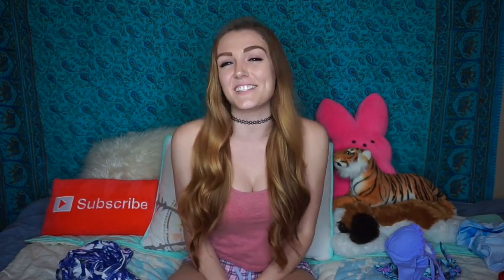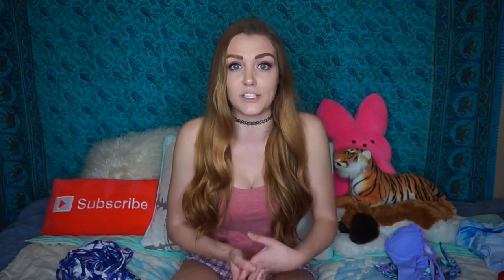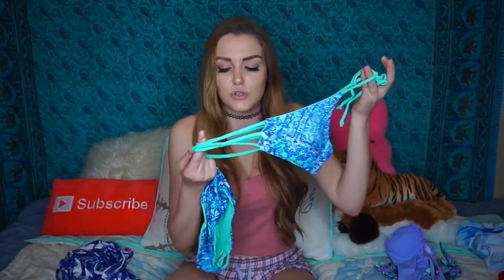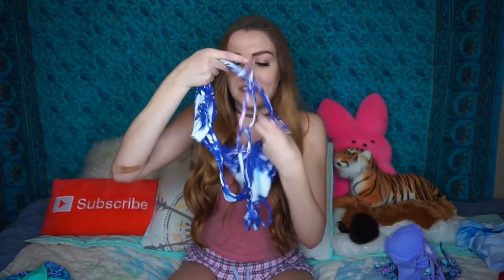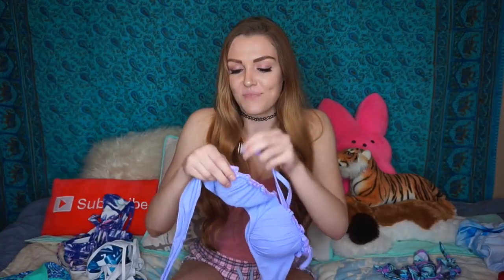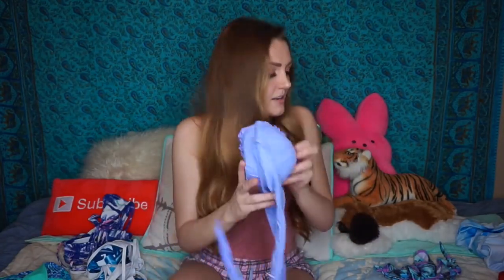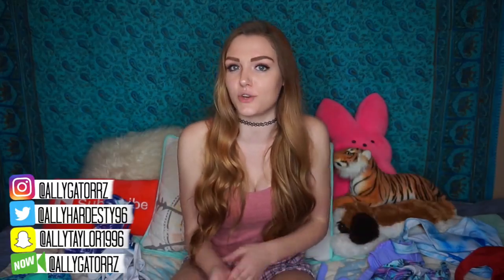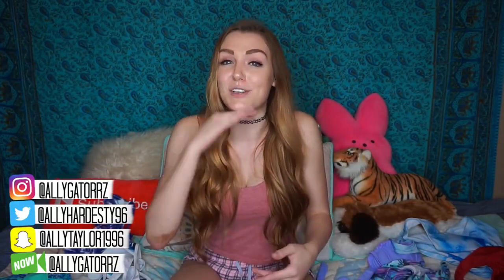HUGE BIKINI TRY ON HAUL REVIEW 18 WARNING ALLY HARDESTY